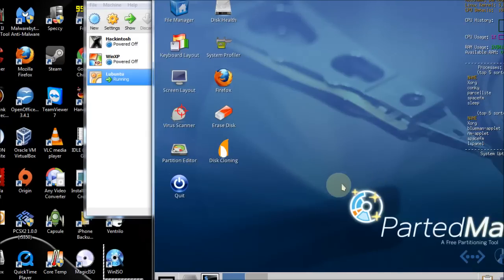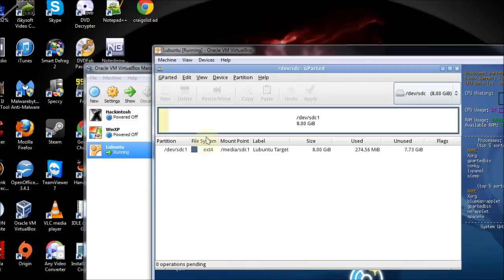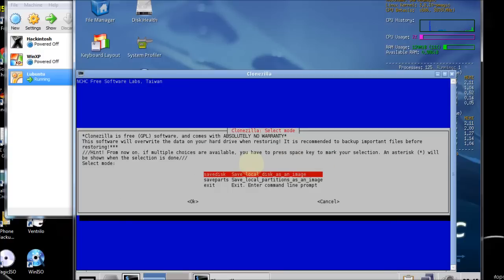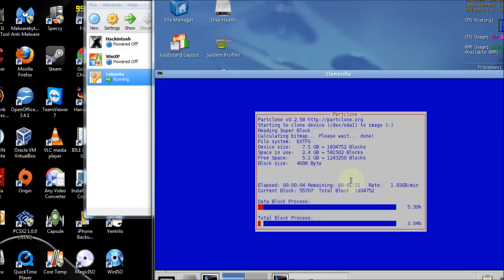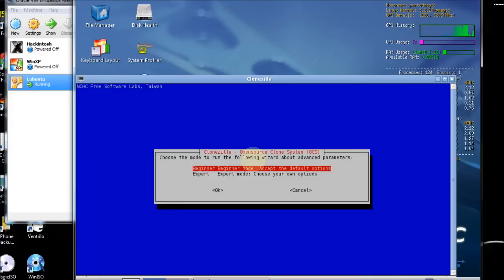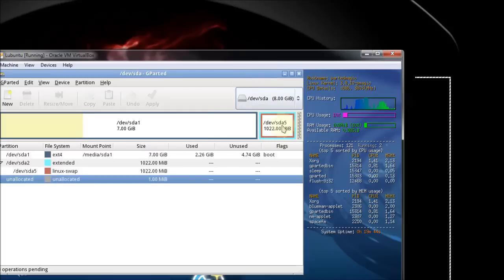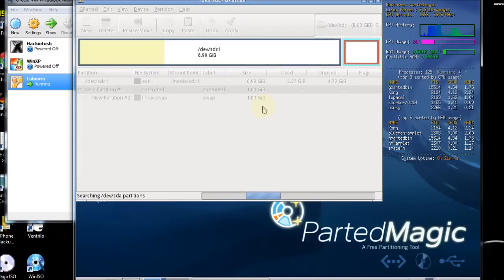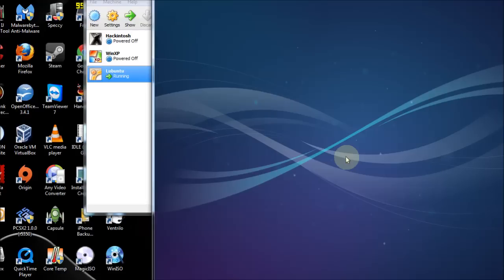Parted Magic/Clonezilla Tutorial Save And Restore A Partition Image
In this tutorial I am demonstrating how to save a Linux partition, Lubuntu in my case, as an image and then restoring the partition using the same image to a target drive. I also demonstrate how to adjust the swap partition after the restoration.

Intro - 0:00
Save the image - 1:45
Restore the image - 4:45
Configure swap partition - 6:58